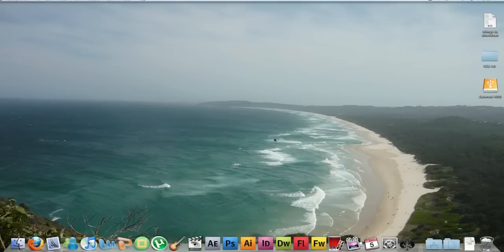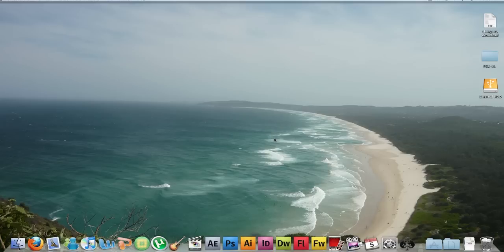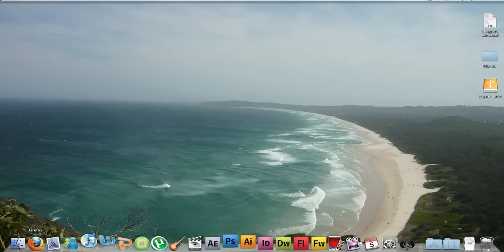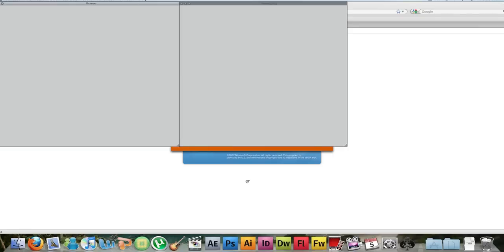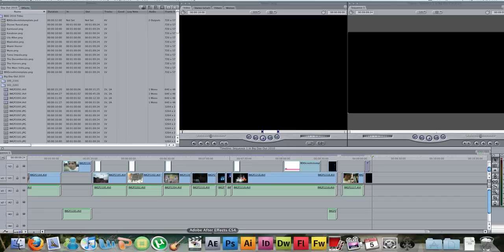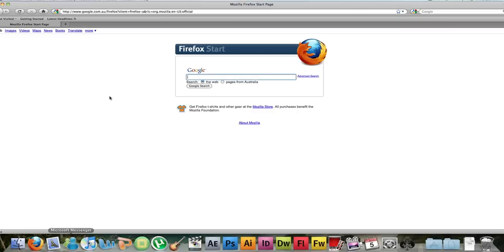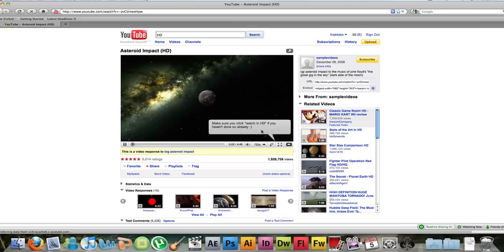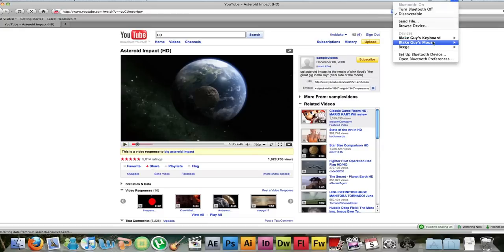iMac 21.5 inch review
A great all in one machine for the casual user and the professional.